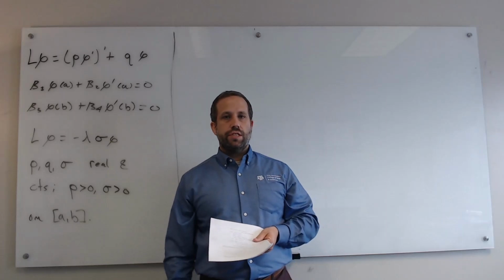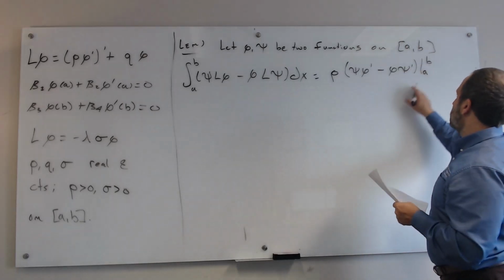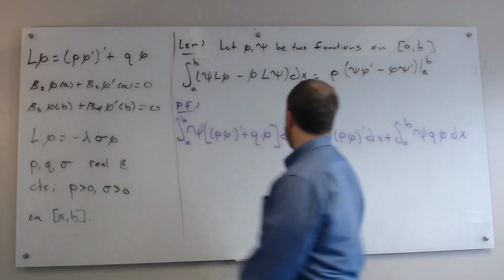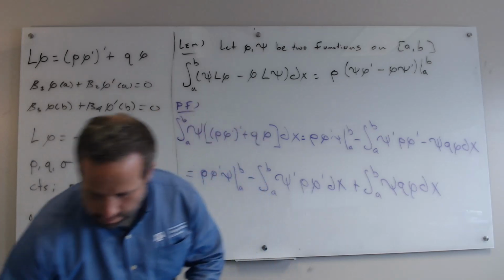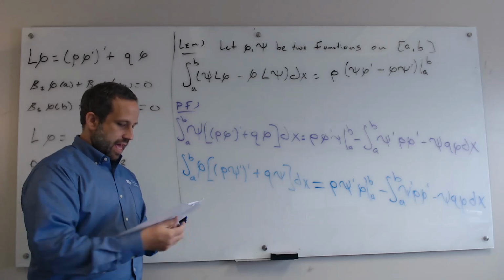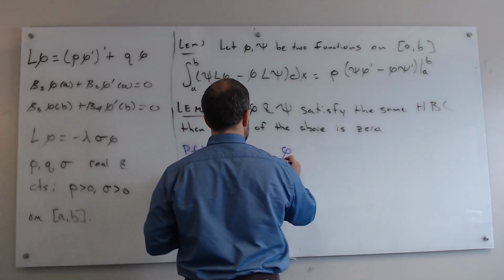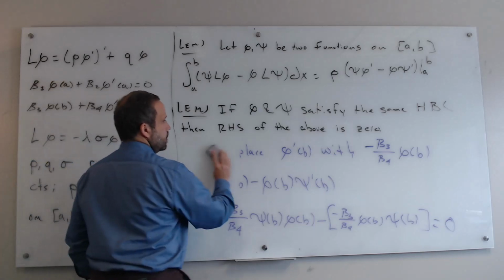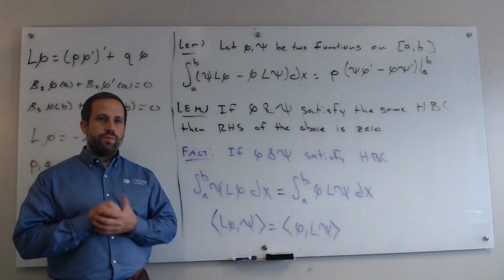Math 602 Week 9: First Properties of SLE Problems